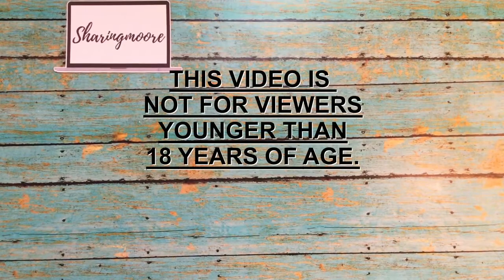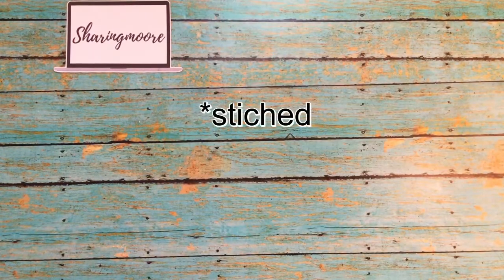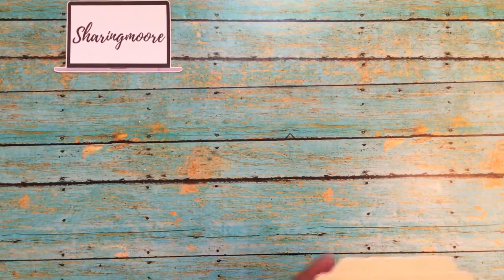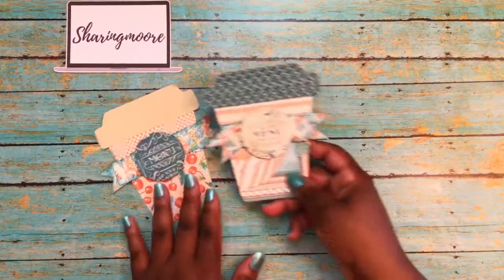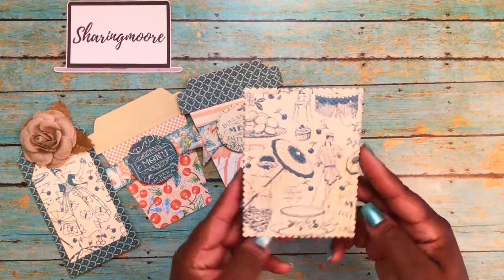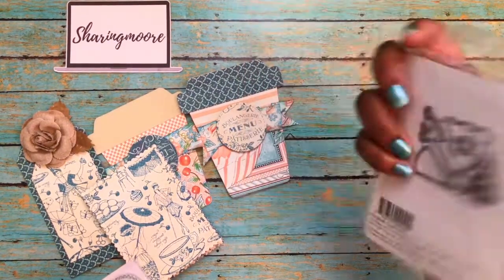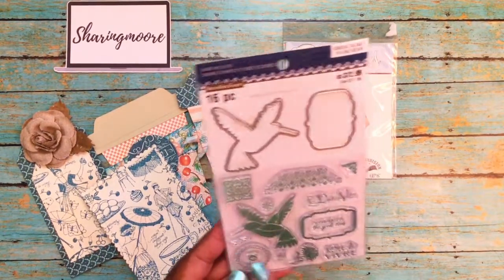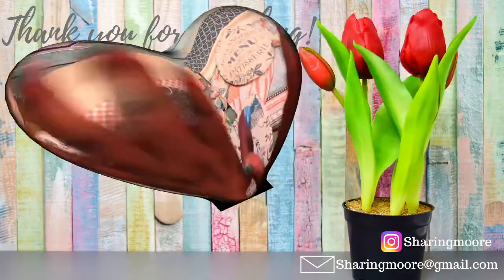Surprise Happy Mail from Tracey @TYS Creates ~ May 2020 {Sharingmoore}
Hey Y’all!

In this video, I am sharing surprise happy mail from my friend Tracey.  She is TYS Creates here on YouTube.  I will link her channel below.

++-- YouTube Equipment --++